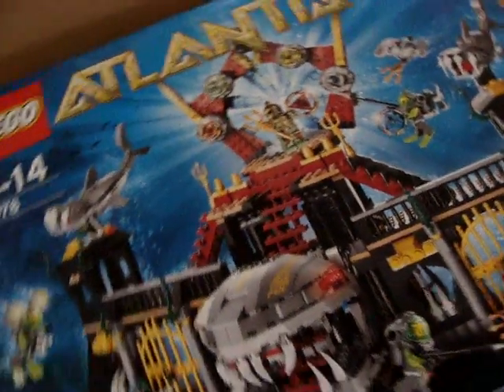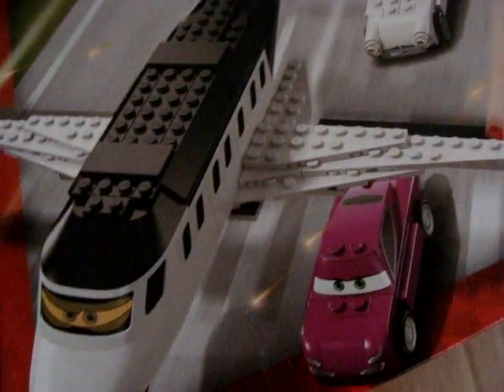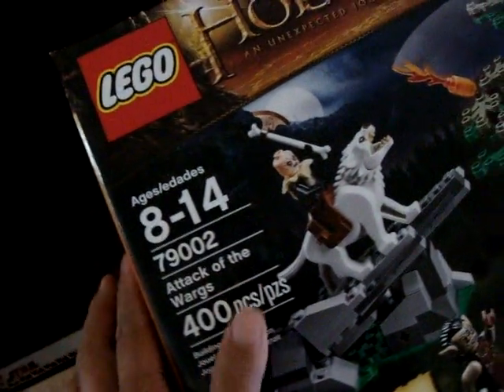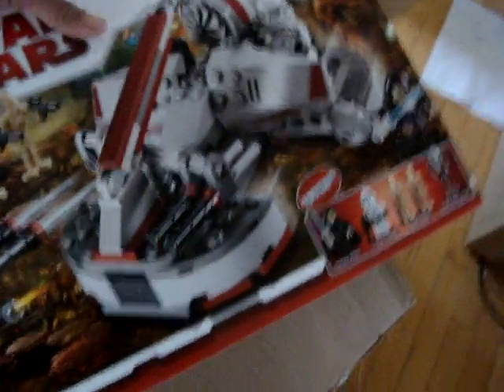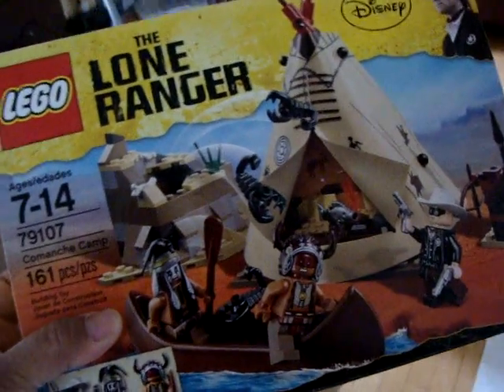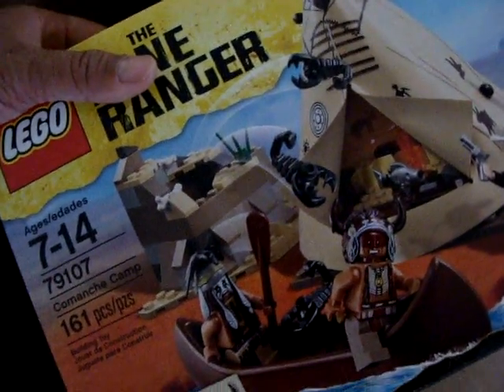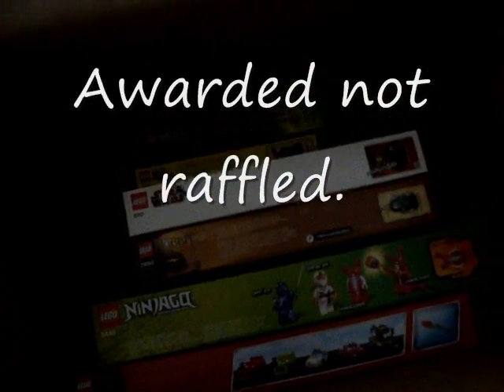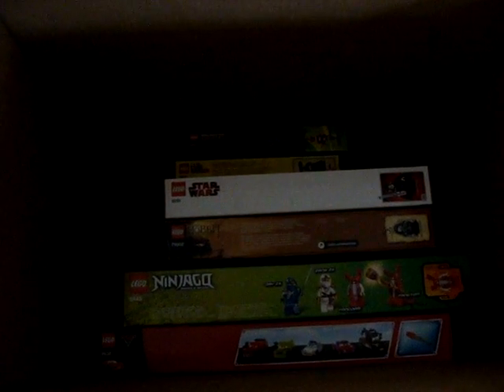Enter to Win! Long Beach AFOL (club) Summer Build Contest 2013 Introduction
Channel Squigglemom to keep updated on the contest! We're young, but we're having loads of fun learning about LEGO design and trying to make things move with LEGO.  In this contest, we are previewing the prizes with you.  I expect we may add a couple of other prizes that are in the "retired but much wanted" category.  U.S. Residents only, please!